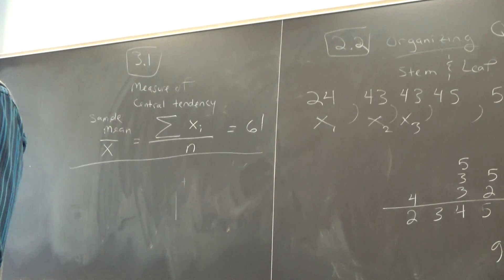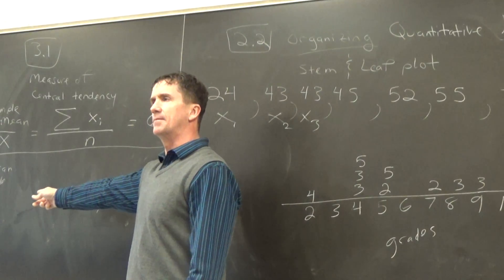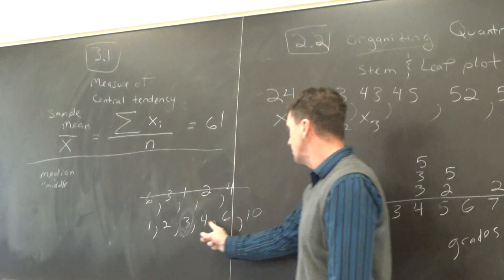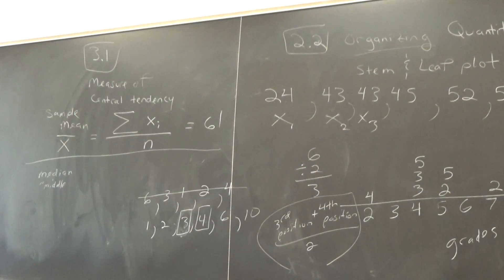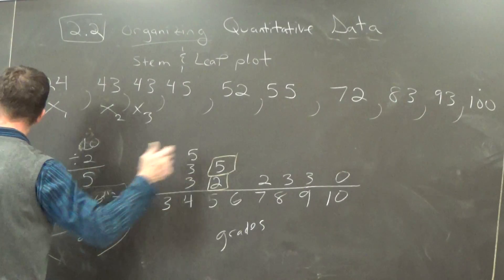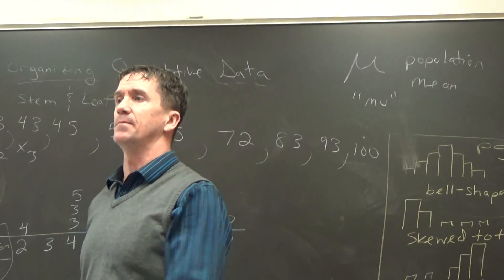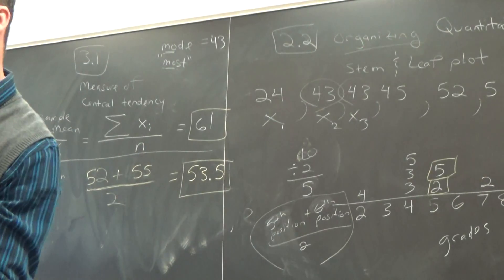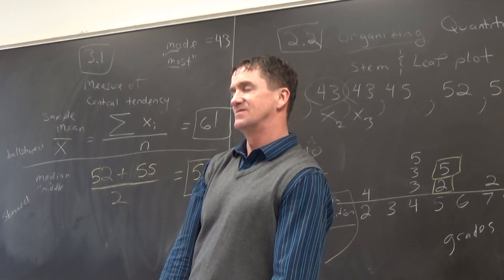Lecture 2 Part #5 Ch -- 1.5, 2.1, 2.2, 3.1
Ch 1.5 Bias in Sampling
Ch 2.1 Organizing Qualitative Data
Ch 2.2 Organizing Quantitative Data
Ch 3.1 Measures of Central Tendency